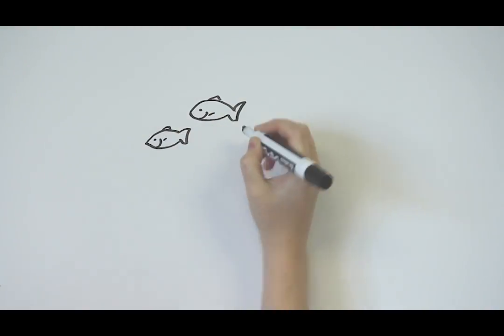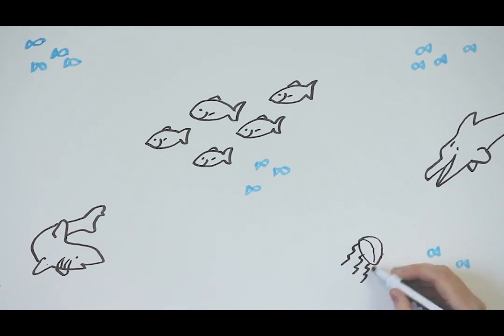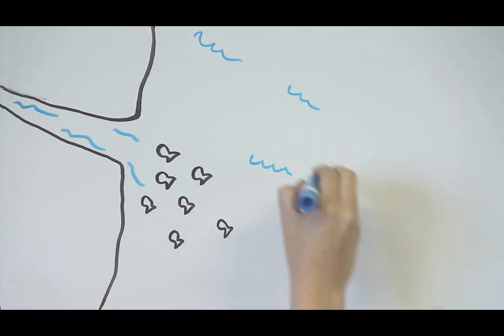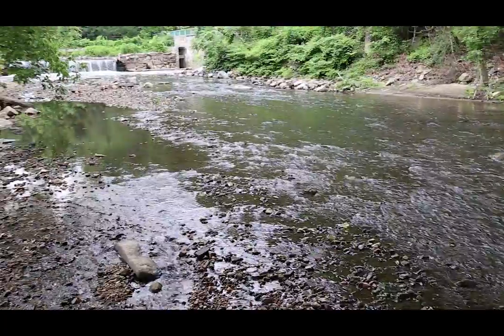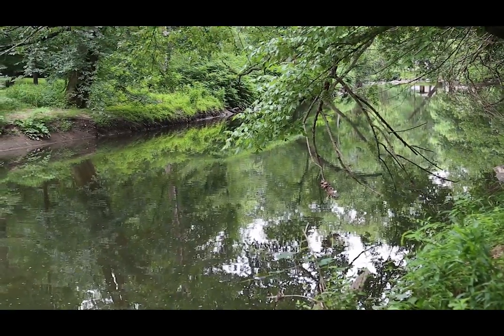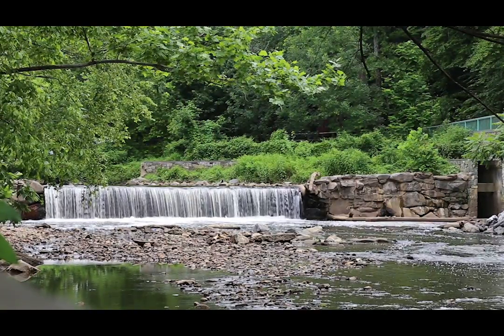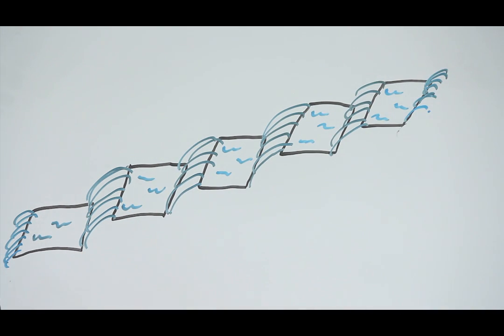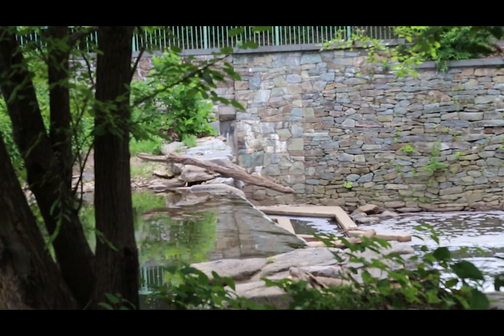Rock Creek Fish Ladder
Man-made obstacles in Rock Creek (Washington, D.C.) blocked migrating fish from reaching their ancestral spawning grounds for over a century. Clever solutions now make it possible for river herring to finally come back home.

Created by ExploreNaturalCommunities.org Interns Erin Ziegler and Grace Novak, with special thanks to Bill Yeaman, featured Natural Resource Specialist with Rock Creek Park's Division of Resource Management, NPS.